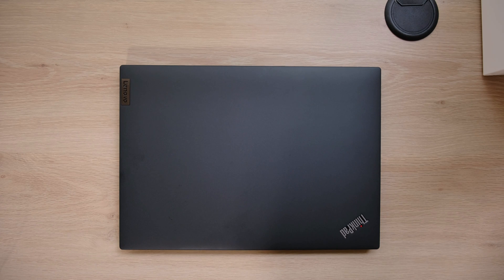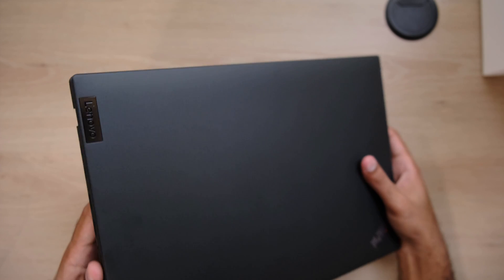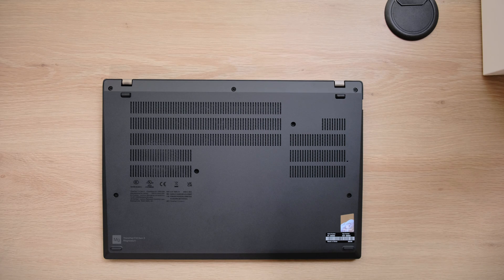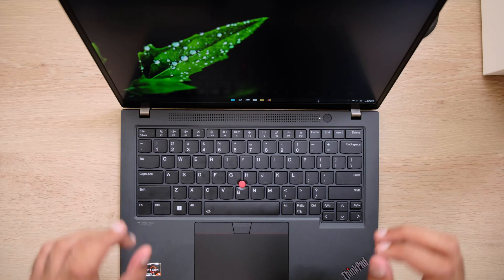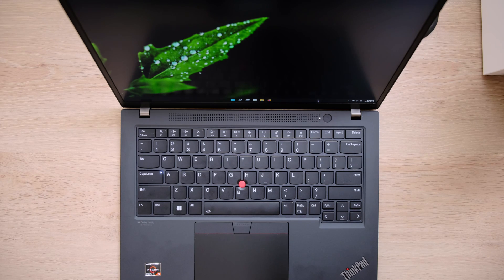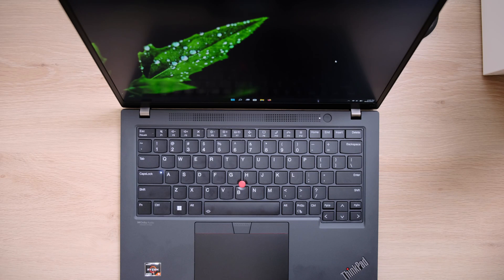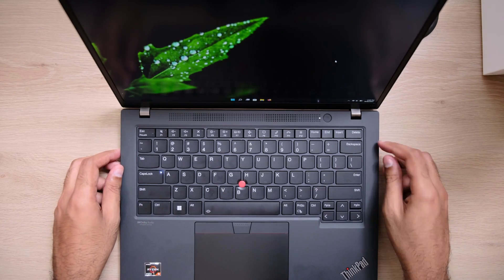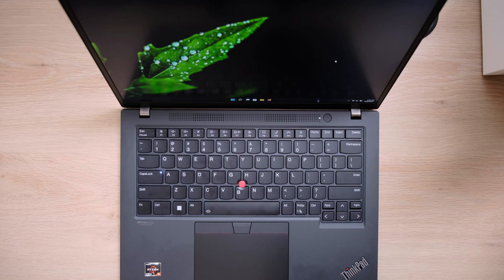Thinkpad T14 Gen 3 First Impressions - X1 Carbon Killer?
First impressions on the relatively new Thinkpad T14 laptop for professional work. Mostly a AutoCAD and Revit workflow.